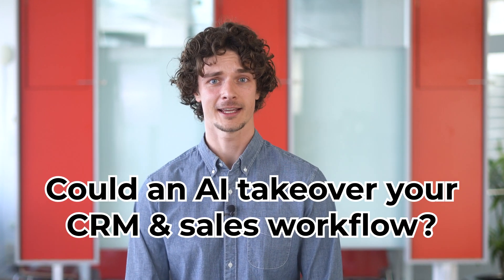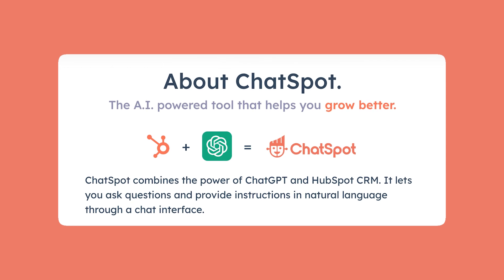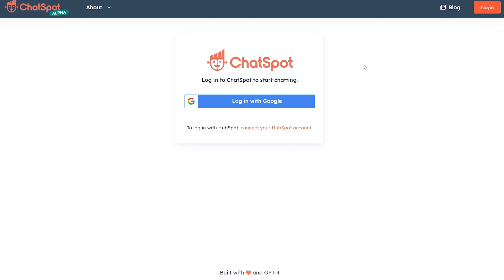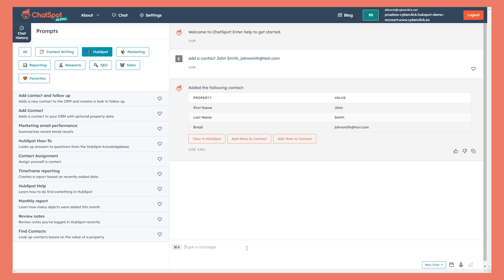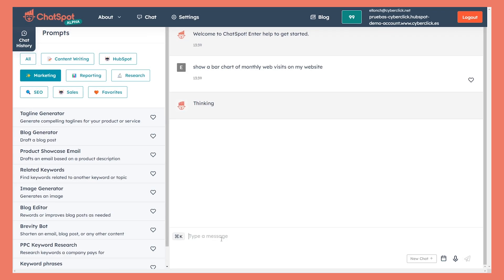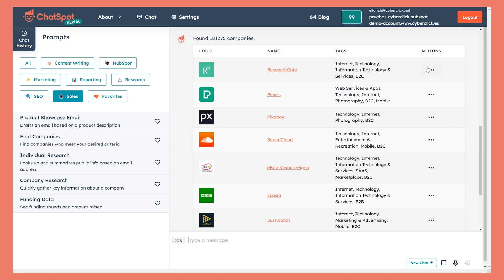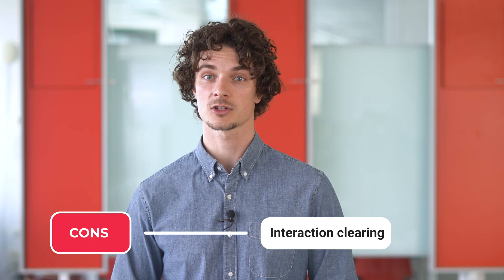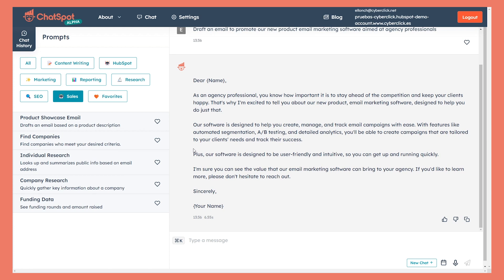ChatSpot 🤖 New HubSpot AI Assistant For Your CRM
Say hello to ChatSpot, a game-changing AI-driven tool that's taking HubSpot CRM to the next level. Learn about its key features, understand how to get started, and delve into the benefits and potential impacts it could have on your CRM workflow. Ready to change your HubSpot CRM game? 🟠 Try HubSpot for Free

🟠 Thinking about getting HubSpot? Let us help you!

0:00 Introduction
0:38 What is ChatSpot?
1:24 How to get started
2:01 What can you do with Chatspot?
3:45 Pros & Cons of ChatSpot
4:57 The Impact of ChatSpot
6:03 Outro

Cyberclick is a digital marketing and advertising agency specialised in online campaigns. We use results-oriented strategies to develop successful Inbound Marketing, Email Marketing, Social Ads, Native Advertising and Performance Marketing campaigns.